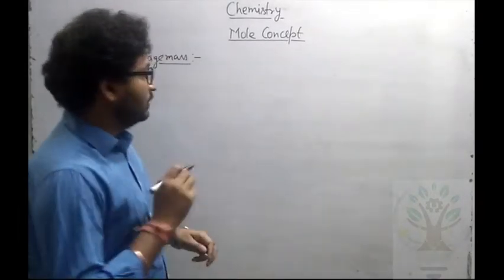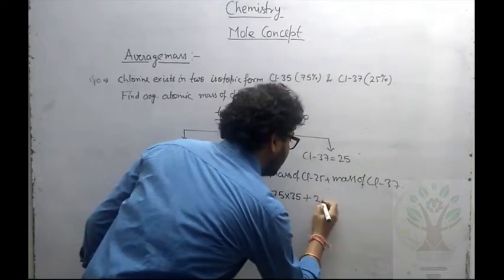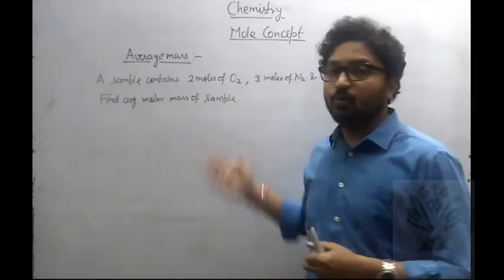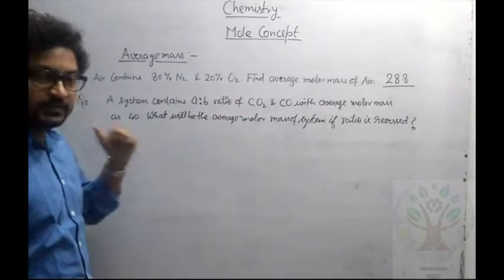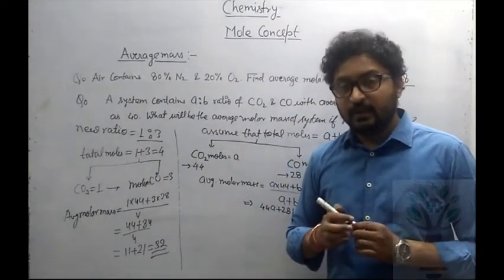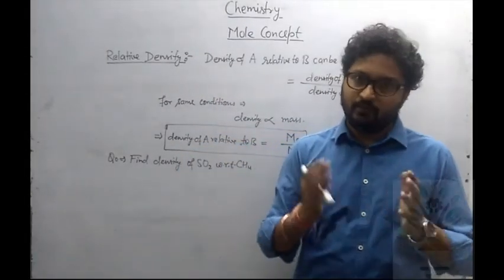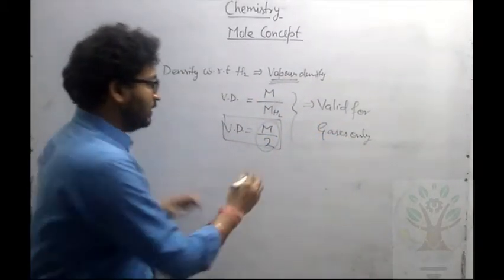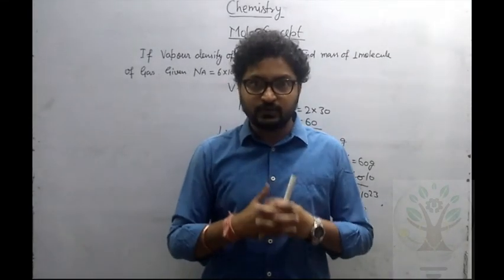MOLE CONCEPT: AVERAGE MASS AND VAPOUR DENSITY [PART-7] | SCHOLAR'S FORUM | MANUJ SIR